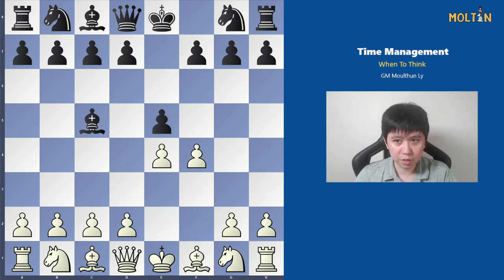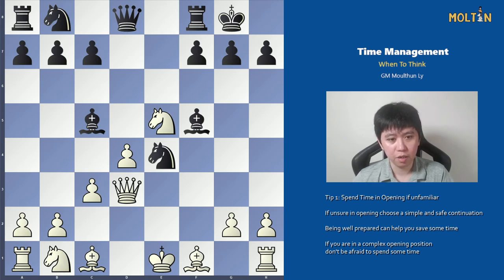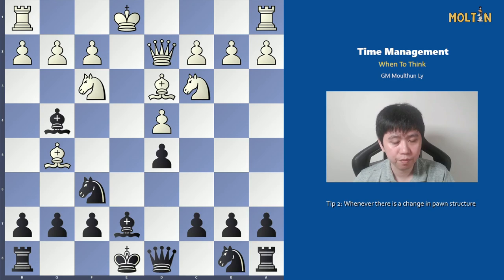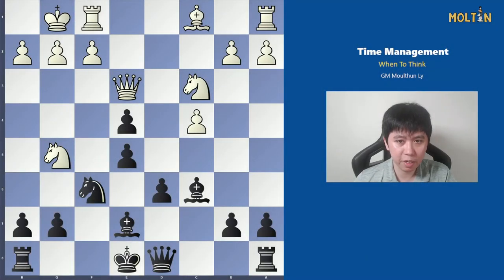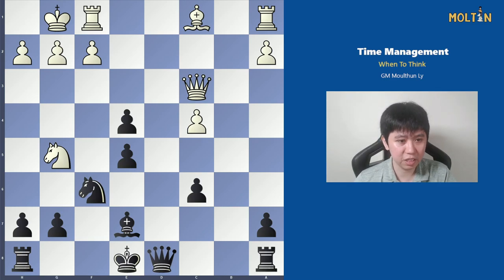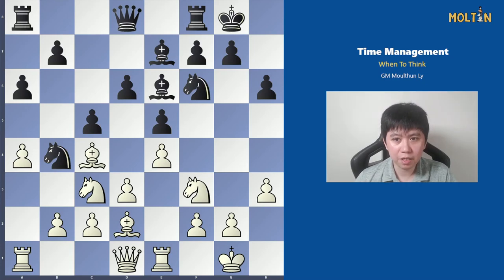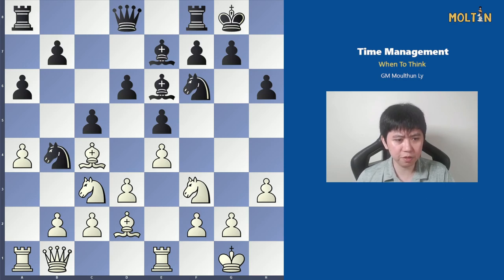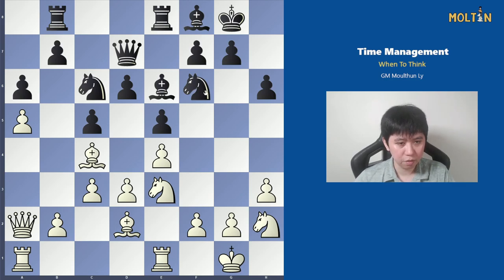4 Time Management Tips On When You Should Be Thinking | GM Moulthun Ly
Hi guys, in this video I go through a few tips to help you if you find yourself always low on time later on in the game. Also just to clarify for Tip 1, I mean it's better to use some time than be in a lost position. Since if you are in a good position, later on moves will be easier to find and you will most likely make up that time.

Hope you find these tips helpful.

Intro: (0:00)
Tip 1 - Opening Stage : (00:28)
Tip 2 - Pawn Structure : (2:32)
Tip 3 - Complex Positions : (3 :59)
Tip 4 - Grouping Moves: (6:05)
Outro: (9:32)

📚 50 Moves Magazine (Old Chess Magazine I used to work on which no is longer in circulation): 🔥 You can download 2 FREE past copies at: